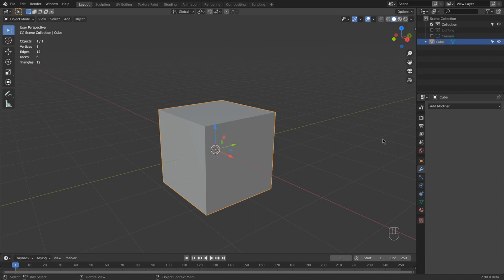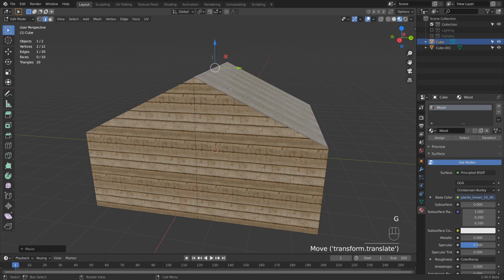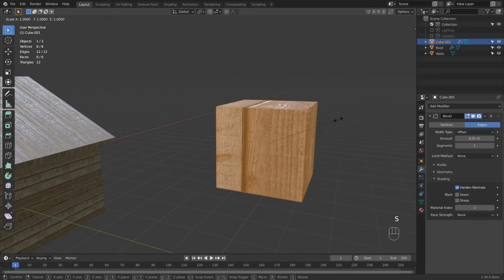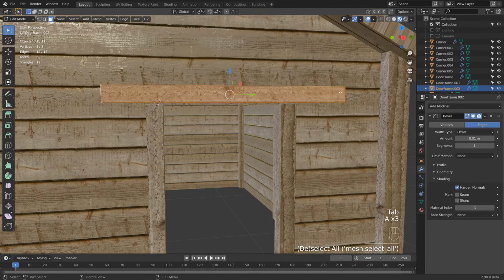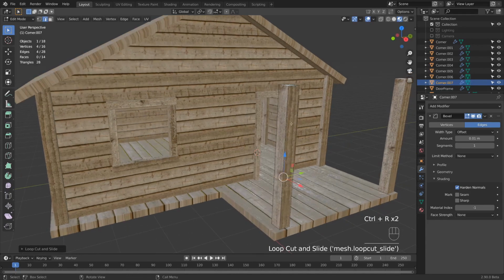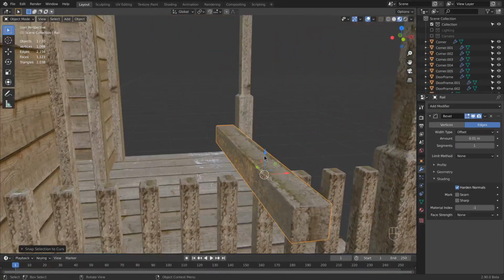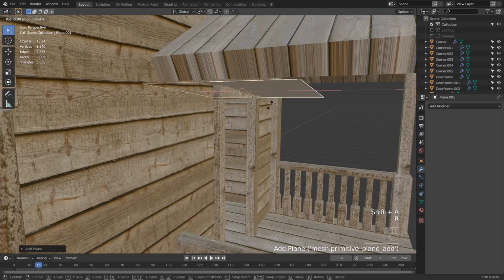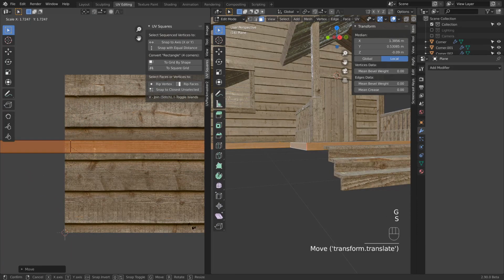Modeling a Snowy Cabin in Blender Part 1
Tutorial on modeling a snowy cabin scene in Blender.